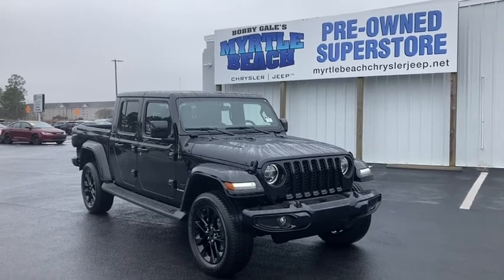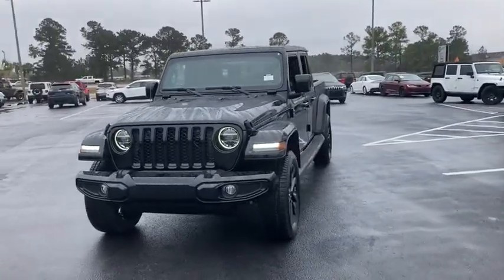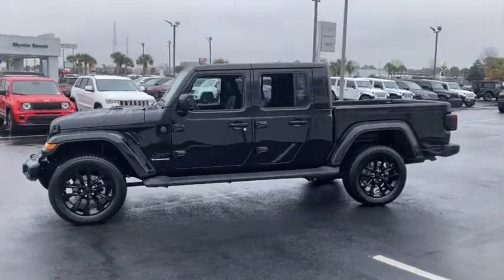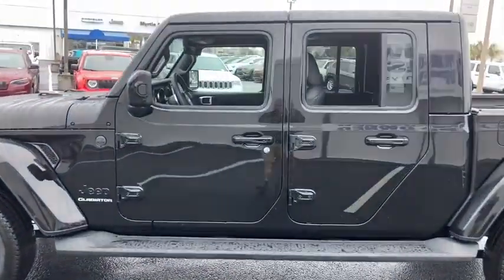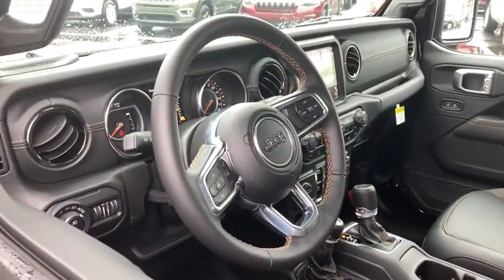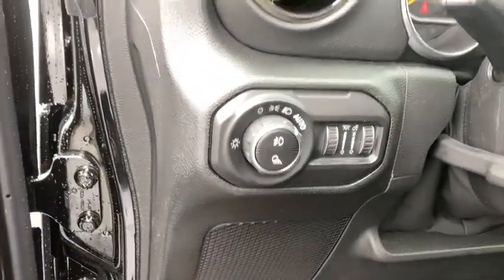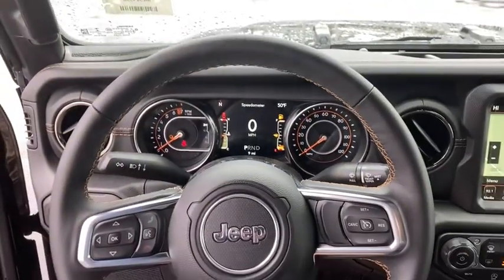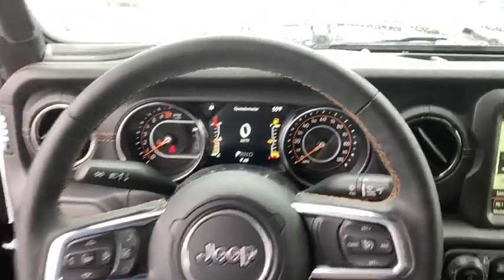2021 Jeep Gladiator North Myrtle Beach, Georgetown, Conway, Myrtle Beach, SC, Shallotte, NC M4029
Black Clearcoat New 2021 Jeep Gladiator available in Myrtle Beach, South Carolina at Myrtle Beach Chrysler Jeep. Servicing the North Myrtle Beach, Georgetown, Conway, SC, Shallotte, NC area.

2021 Black Clearcoat Jeep Gladiator OverlandbrbrMyrtle Beach Chrysler Jeep will take the time to get to know what you want and work with you to ensure thats exactly what you have when you leave. That holds just as true for used car customers as it does for new Chrysler or Jeep customers. We will do everything in our power to provide the best loan or lease that works for you and your wallet. In addition to helping drivers find the perfect vehicle Myrtle Beach Chrysler Jeep also has a state-of-the-art auto repair shop where our highly skilled team of technicians perform routine maintenance as well as other services such as auto-glass repairs transmission repairs and wheel repairs. Were conveniently located at 785 Jason Boulevard Myrtle Beach SC 29577. Please check with dealer for qualifying rebates. Price includes: $1500 - National 2021 Bonus Cash 21CMA. Exp. 02/01/2021 $500 - Southeast 2021 Bonus Cash SECMA. Exp. 02/01/2021